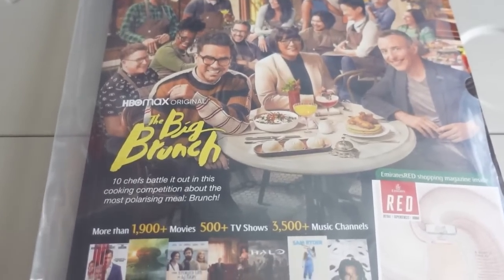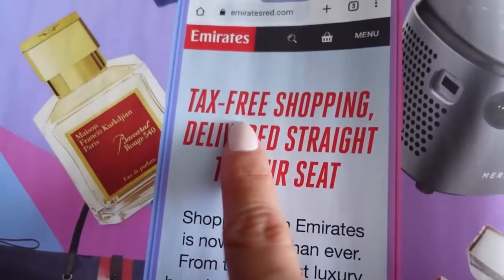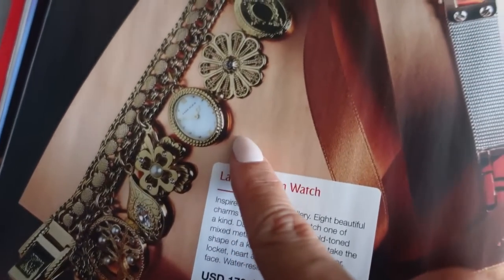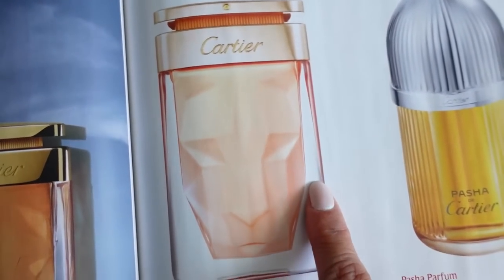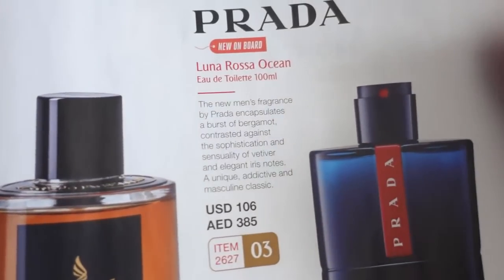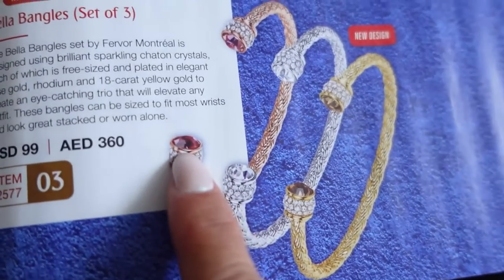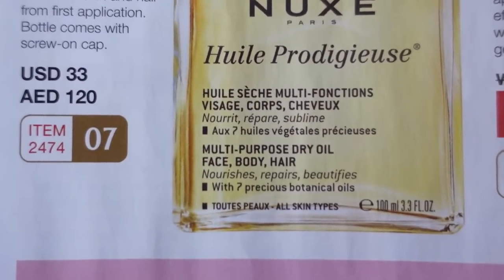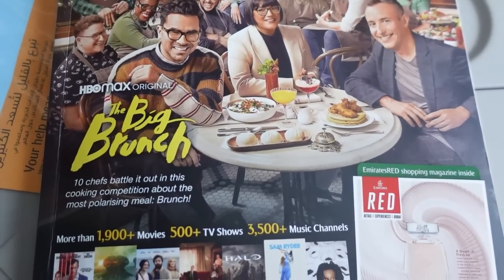LUXURY DUTY FREE SHOPPING FROM 3000 FT IN THE AIR ✈️ DISCOUNT HERMES, CARTIER ON EMIRATES AIR DUBAI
Come shopping with me onboard the Emirates A380 from JFK to Dubai!

Roja Elixir Pour Femme
Roja Apex Pour Homme
Drakkar Noir
Paloma Picasso Parfums Mon Parfums

Hermes upcycled travel bags & pouches Save 10% with code AHEATEDMESS
AWAY $20 off your first bag
POPFLEX $20 off $50+ order
ROSE FOREVER NY $20 off w/code aheatedmess20
TUBEBUDDY Free 30 day Trial
VIDEO HUSKY Save $100 off video editing